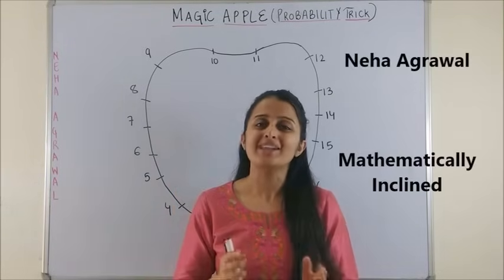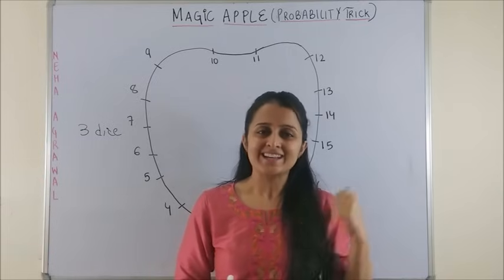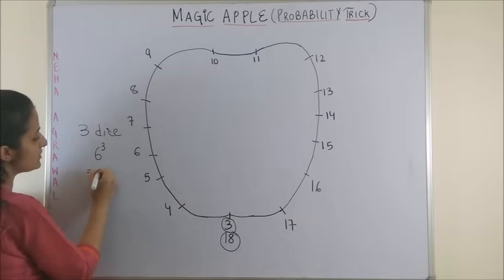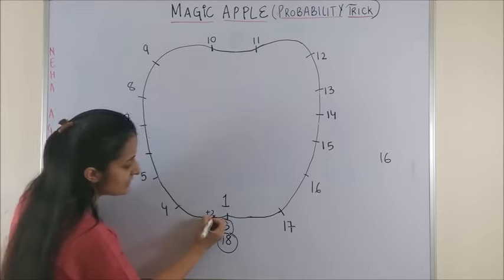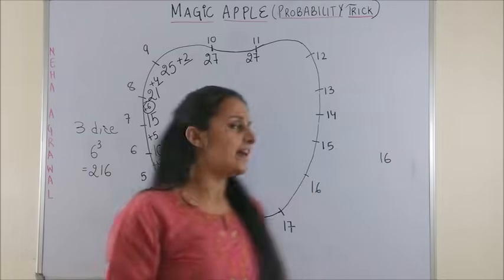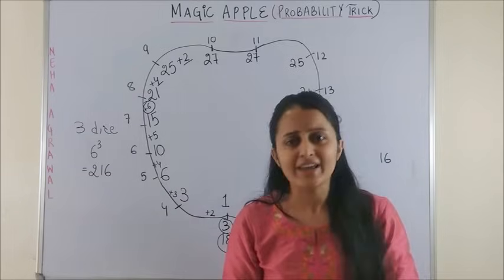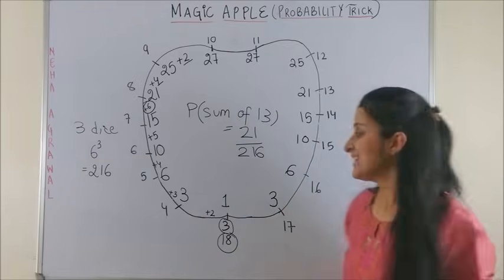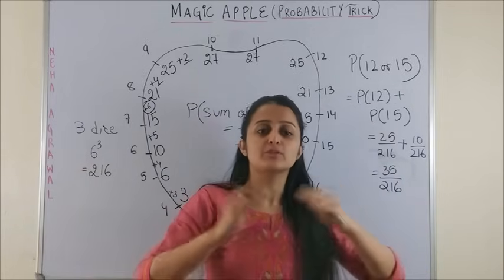PROBABILITY TRICK/SHORTCUT NDA/CETs/JEE/BITSAT/COMEDK/COMPETITIVE EXAMS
PROBABILTIY TRICK-THE MAGIC APPLE/SHORTCUT  FOR NDA/ JEE/ EAMCET/MHCET/CEE/ KCET/GUJCET/ COMEDK/ BITSAT.
CONCEPT AND TRICKS

(new)
📚 JEE Main 2023 : FREE JEE MATH PREPARATION